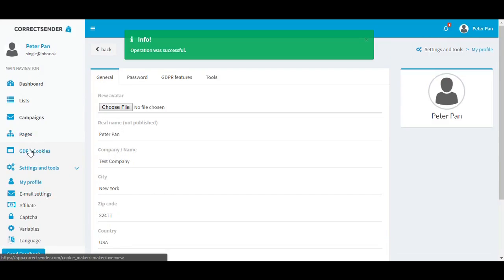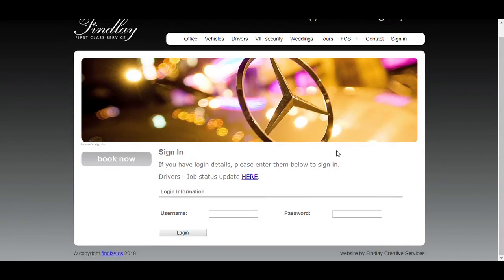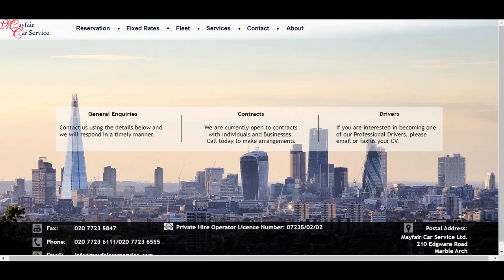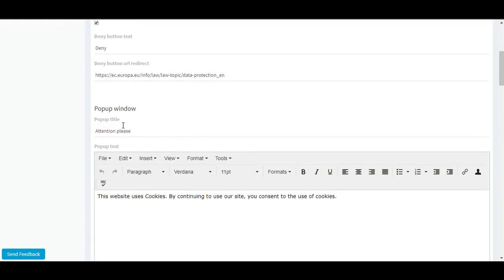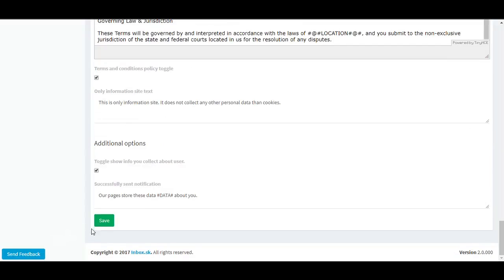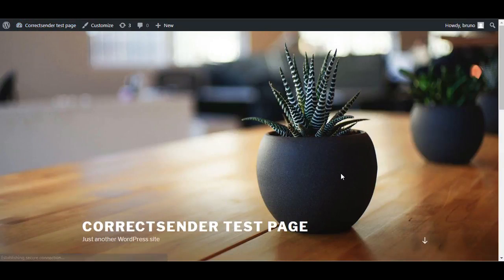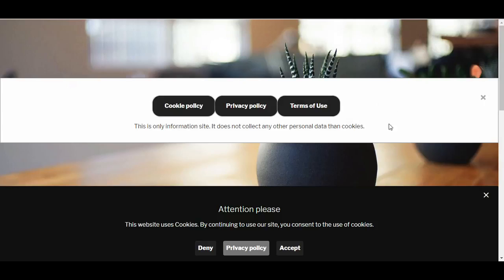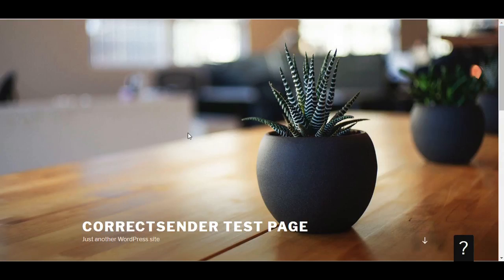Correctsender Review - The Most Complex GDPR Solution Ever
Correctsender - GDPR Autoresponder and Website Fix just went live and if you hurry, you can still get the discount price on it. This special launch promotion will get you full rights at an extremely low price.

Correctsender can fix the lack of GDPR compliance with any kind of website. You do not need to pay for lawyers or developers, you can have your website GDPR compliant in less than 10 minutes.

How to do it if you are not an expert in programming or website administration? There are 3 simple steps:

1.  Login to Correctsender cloud solution

3.  Copy the piece of code to the header or footer of your page (if you know where to insert the Facebook pixel, you are done).

And voilà, your cookie bar will appear on your website

This is the most powerful way to get compliance for the GDPR regulations.

Yes, you needn’t to use sophisticated solution for GDPR, this basic compliance is all you need. Just set it up and you will have met the following prime requirements of GDPR

Cookie consent & management
Right to be forgotten requirement
Data access requirement
Data breach notification requirement
Data rectification system requirement
That’s 7 key requirements covered!

{YOUR LINK}

BUT THIS IS NOT ALL!!!

Correctsender can also collect the customer data for you and store them on the servers in France or United States. You will never care about the security of your customer data, encryption, anonymization, rectification, deletion…

Click this link and you will see the demo, how easy is working with Correctsender. You can see everything in action, and see exactly how it works and you’ll learn how simple you can get GDPR compliancy.

Do not hesitate because the early bird won’t last forever. Just a couple of hours and the special-special discount will be gone. You know you’ll need to comply, so make sure you do it with the most money saved.

You are probably receiving different offers from GDPR companies trying to sell you either expensive product at the beginning or charging you monthly. Correctsender has not any monthly payment and you can be sure, you get the best price on the market, if you take the action now.

Your website with Cookie bar will also gain the trust of your visitors, they spend more time on your website and you earn more money.

If you act fast, you will also get exclusive bonuses worth hundreds of dollars with your purchase.